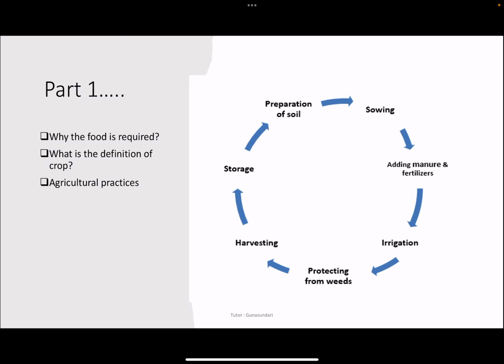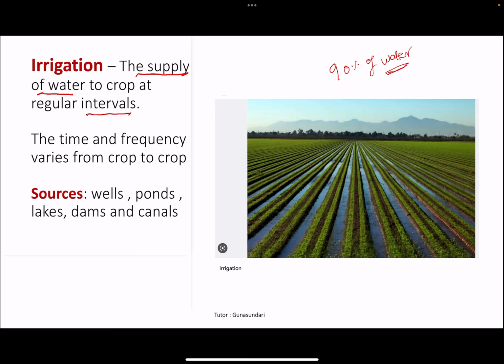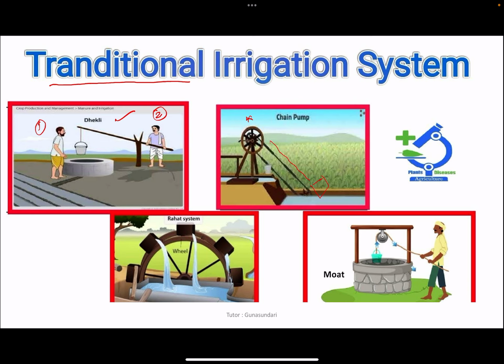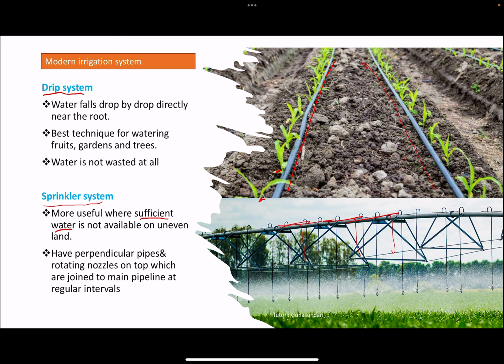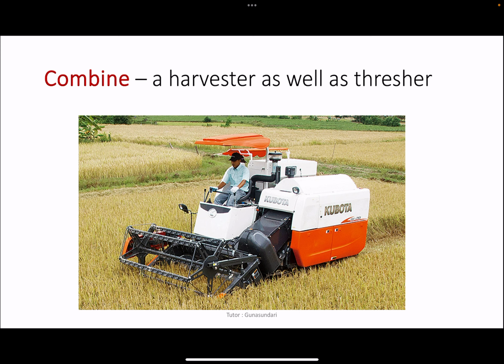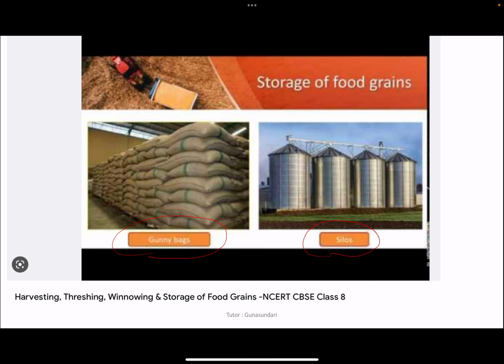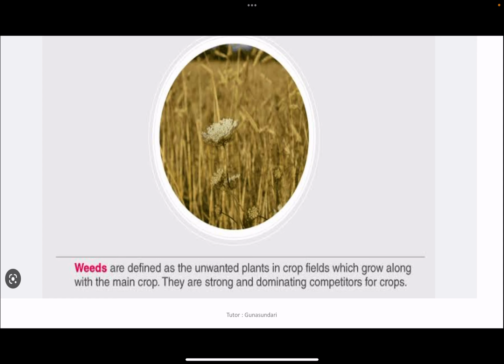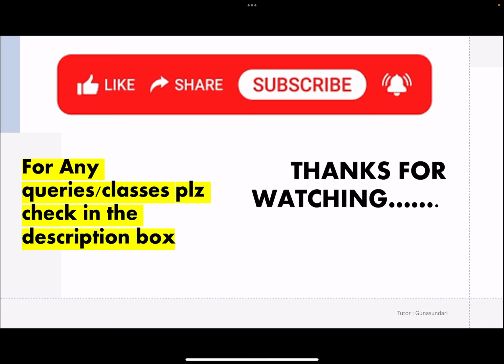_ chapter 1_part2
Ani’s Vlog

Myself Gunasundari Natarajan.I am a private science and chemistry tutor. I will share both cooking and educational tips in my vlog.

Looking forward to connect with you all👍